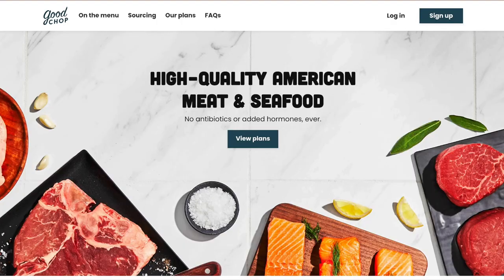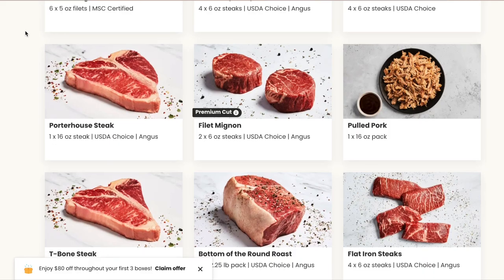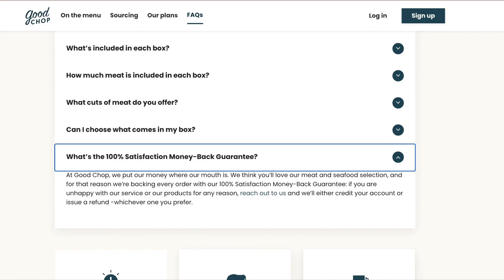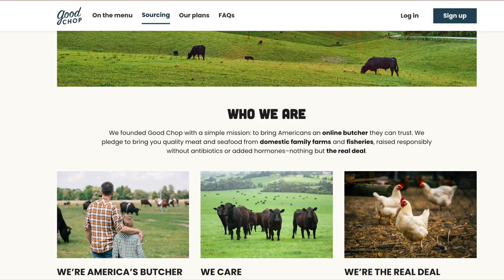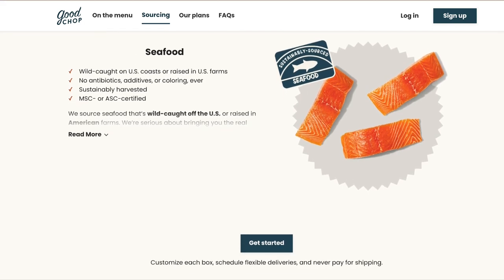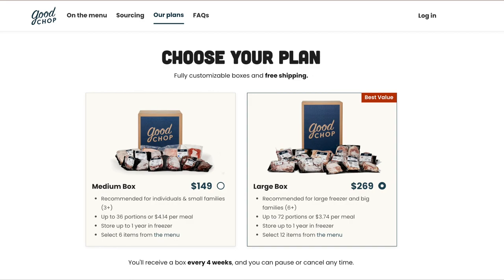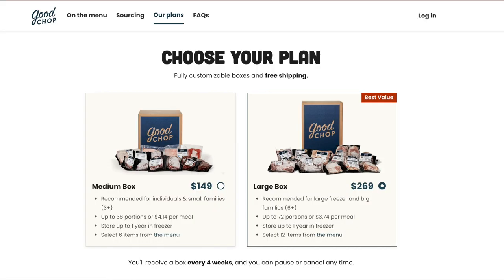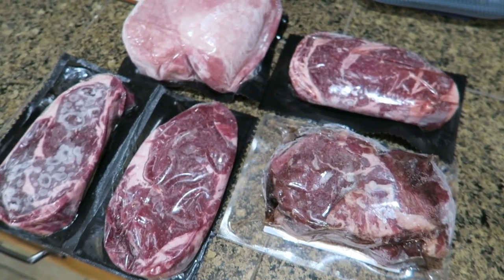Good Chop HONEST Review | Are meat boxes worth it?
Are meat boxes actually worth it? I had been thinking about trying out a meat subscription box when Good Chop reached out asking me to review their meat subscription. I said YES! That's because I want everyone to know this is a 100% HONEST review.

Good Chop is a meat and seafood monthly subscription meat box. Every month you can choose from 25 different meat and seafood options delivered right to your door.

Good Chop Review:
Pluses - meat and seafood come from American farmers and fisheries. They don't contain any additives, hormones, antibiotics, or coloring. You have the option of choosing 100% grass-fed (for an additional cost). There is no obligation or contract. You can cancel whenever. And they have a 100% money-back guarantee!

Minuses - When I compared the prices for similar meat at a local grocery store, it came out to $102. So this isn't a box for those trying to save money. They also don't accept food stamps.

Good Chop Honest Review: Only buy this if you're looking for convenience. Having good quality meat delivered to your door each month can save a lot of time. But if you're trying to save money, meat subscription boxes probably aren't for you.

Let me know if you've ordered from Good Chop or used another meat subscription service!